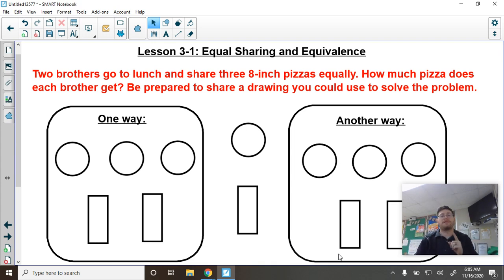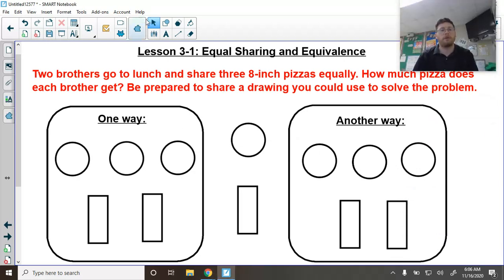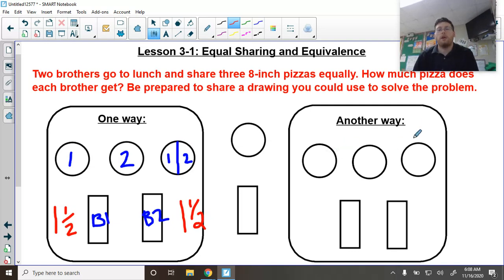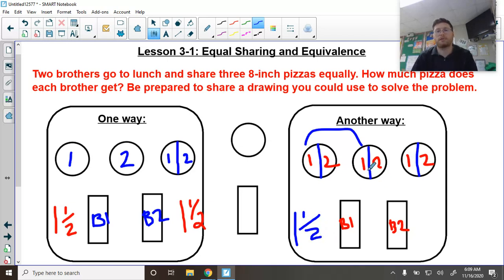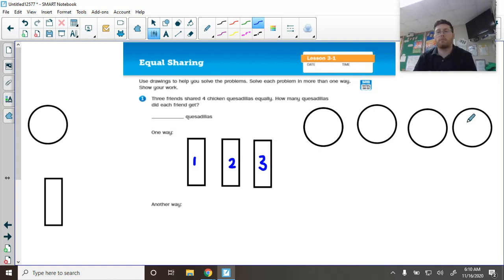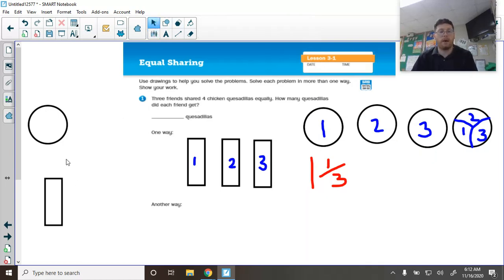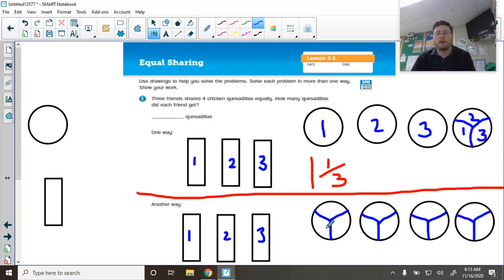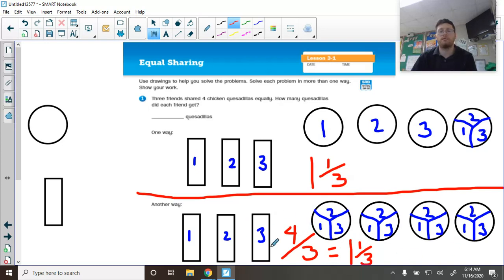Lesson 3-1: Equal Sharing and Equivalence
In this lesson you will learn about equal sharing  and exploring equivalent fractions in equal sharing. You will understand how to draw a model depicting your solution to the problem.

Date: 11/16/20